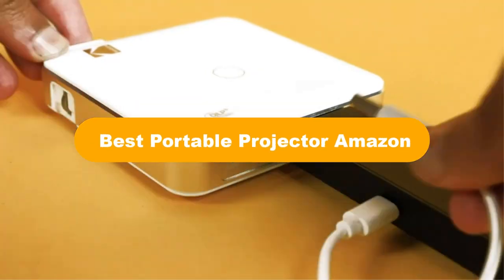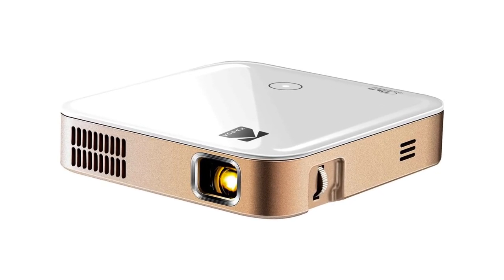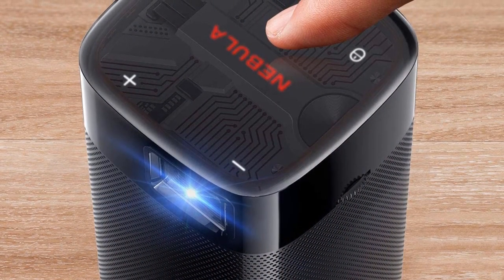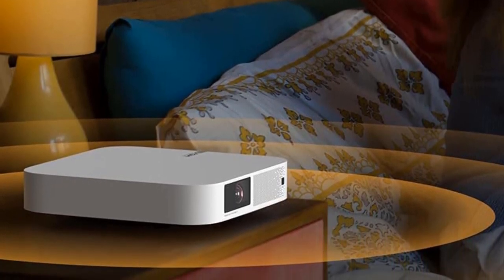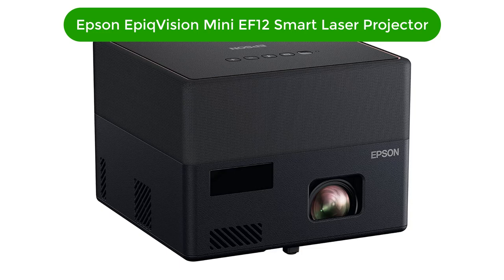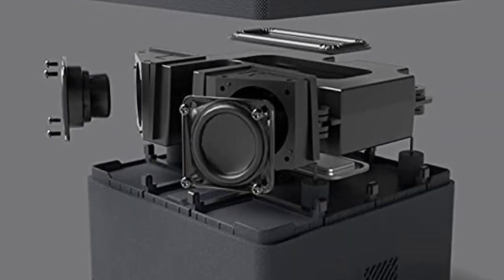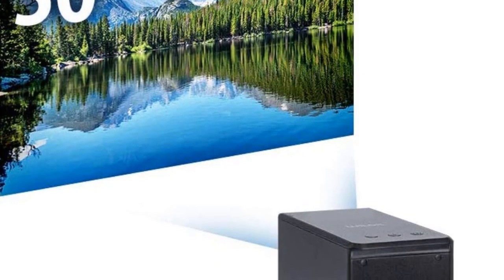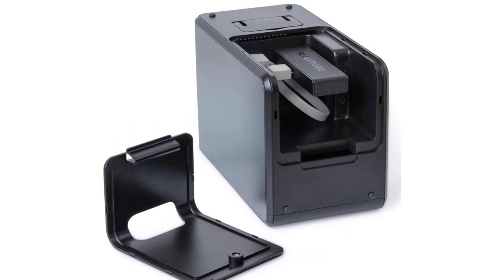✅ Best Portable Projector Amazon In 2023 🏆 Top 5 Tested & Buying Guide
✅ Best Portable Projector Amazon In 2023 🏆 Top 5 Tested & Buying Guide “ad”

📌Product Link📌:

📌 1. KODAK Luma 350 Portable Smart Projector w/ Luma App.
📌 Best Prices      :

📌 2. Anker NEBULA Apollo Wi-Fi Mini Projector.
📌 Best Prices      :

📌 3. XGIMI Elfin Mini Projector Ultra Compact 1080P Portable Projector.
📌 Best Prices      :

📌 4. Epson EpiqVision Mini EF12 Smart Streaming Laser Projector.
📌 Best Prices      :

📌 5. Miroir M189 HD Portable Projector Rechargeable Battery.
📌 Best Prices      :

Welcome to Our GBG Channel. We are going to show some of the Best Portable Projector that are best sold and reviewed in the last couple of months on amazon.

✅ 5 Best Portable Projectors on Amazon 2022 🤩
✅ Best Cheap Projector 2022 Update - Every Projector on Amazon Under $100
✅ Should you buy a portable projector? That depends. 🤩

Products Description:
Number 1.
Our overall best Pick for the money is Epson Expression Premium XP 7100 Photo Printer.
Number 2.
Our 2nd best pick is Anker Nebula Apollo. The Anker Nebula Apollo is among the smallest models in the company’s Nebula line of entertainment projectors, but it packs a lot of multimedia capability into its modest body.
Number 3.
Our 3rd best pick is Xgimi Elfin Mini Projector. The Xgimi Elfin delivers lots of capability for its size, price, and 2 pound weight, including built in streaming courtesy of Android TV 10 and a highly watchable image for movies and video.
Number 4.
Our 4th best pick is Epson EpiqVision Mini EF12 Smart Laser Projector.
Number 5.
Last but not the least, our 5th best pick is Miroir M189 HD Portable Projector.